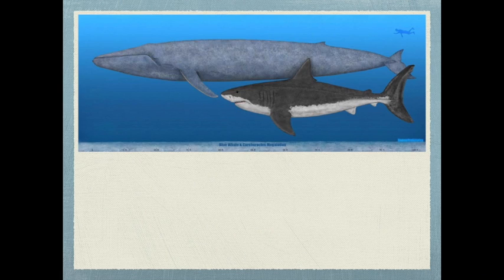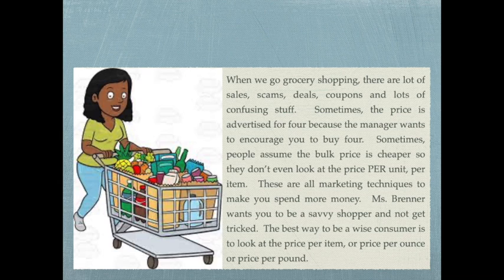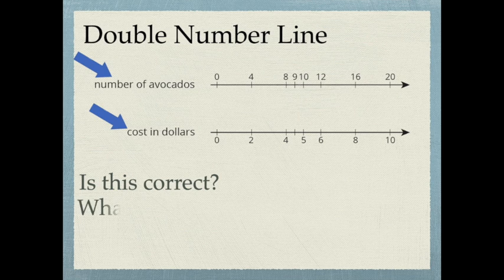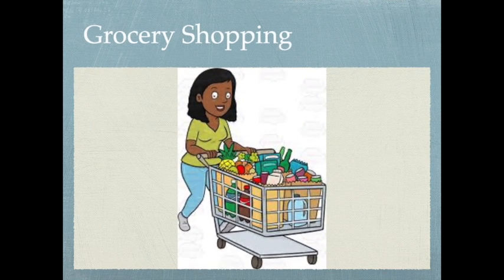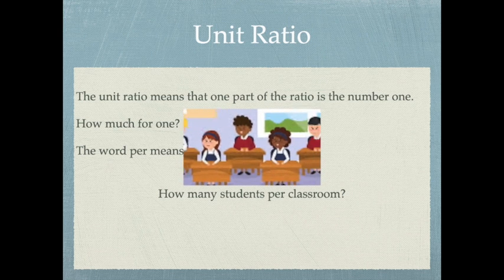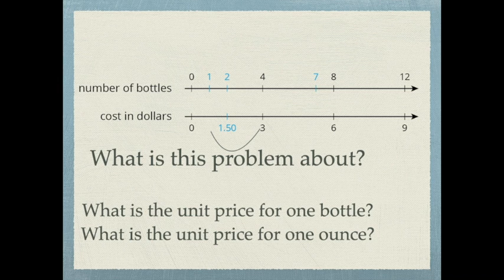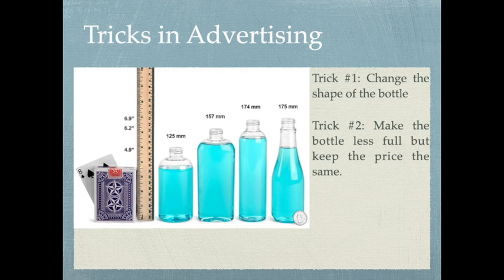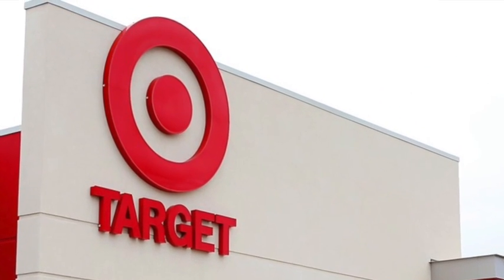Target Video and Unit Ratios Unit 2, Lesson 8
Illustrative Math, Grade 6, Unit 2, Lesson 8

In this video, I do Illustrative Math from Open Up Resources.  In this particular video, we're looking at double number lines and how to use a double number line to solve for the unit ratio.  Are lots of supports built in for English language learners, lots of visuals to help students understand.